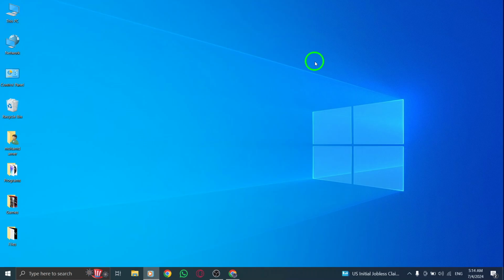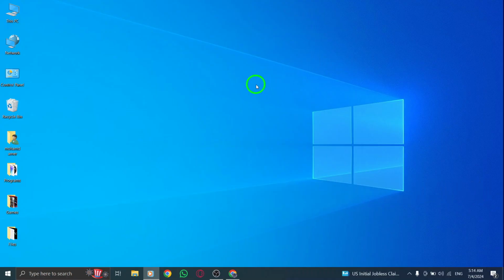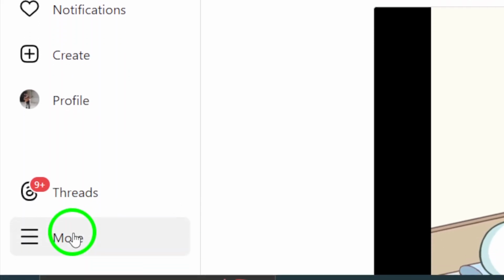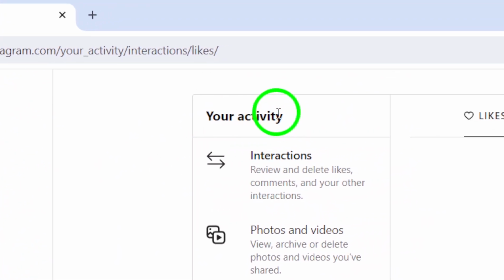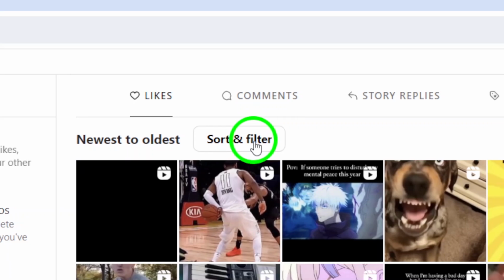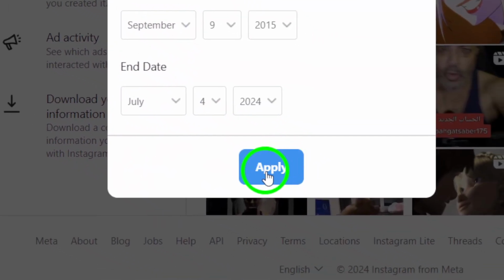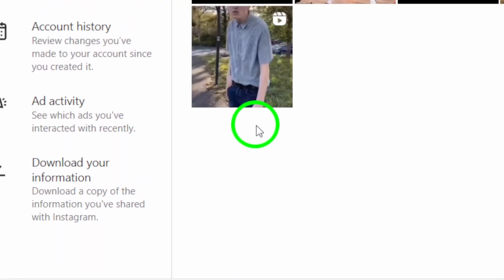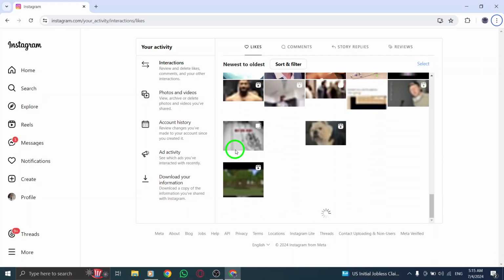How To View All Carousels You've liked By Date On Instagram On PC (New Update)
Learn how to easily view all carousels you've liked by date on Instagram using your PC with the new update. Follow these simple steps:

1- Open your Instagram account.
2- Click on the more icon or the three dots at the bottom left corner.
3- Select Your Activity.
4- Navigate to the Interactions or Likes section to view the carousels you've liked, then click on Sort and Filter.
5- Enter the Start Date and End Date to filter the carousels for a specific time period.

Start organizing your liked carousels on Instagram today with these easy steps. Instagram PC Tutorial.